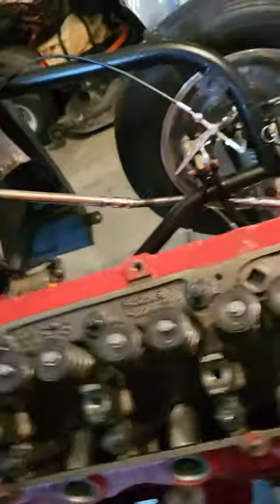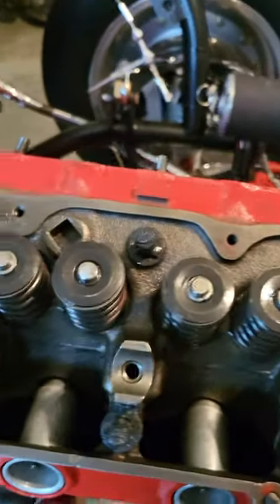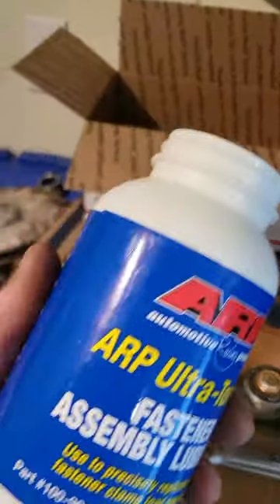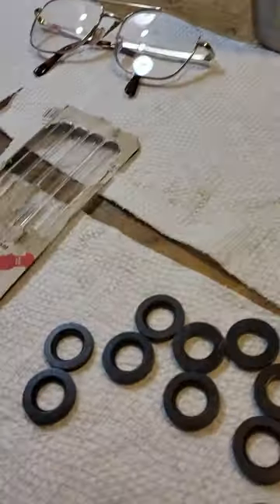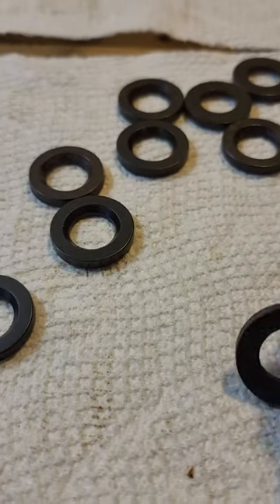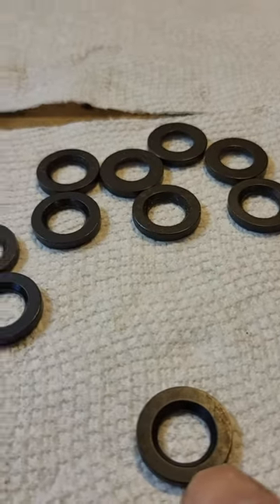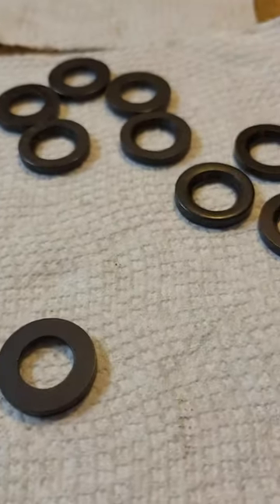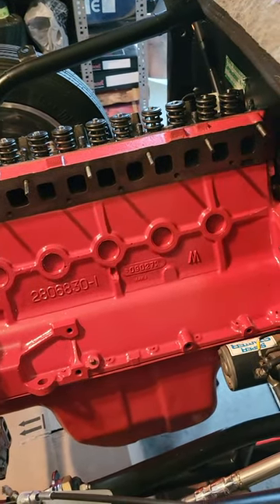1972 Dodge Colt Race Car Slant Six Head Studs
New head gasket and head stud install.